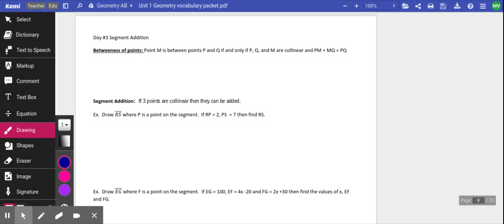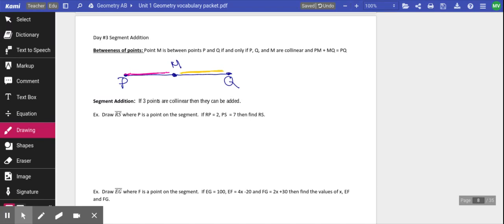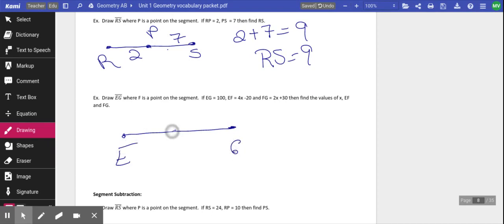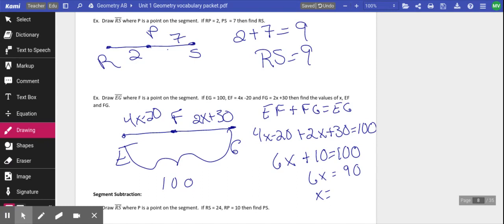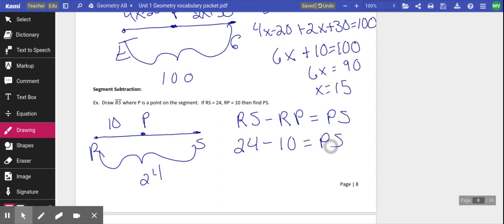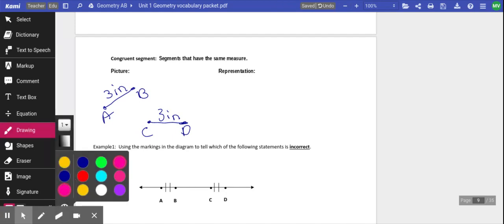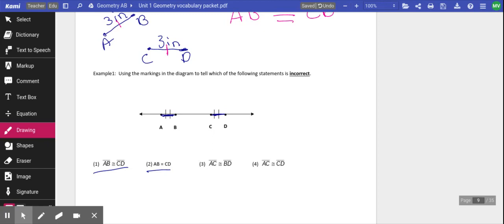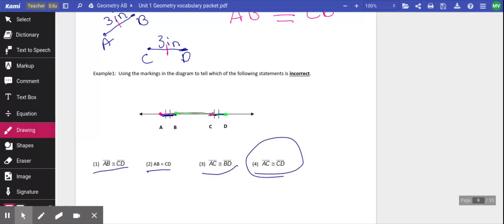Geometry AB 1.2